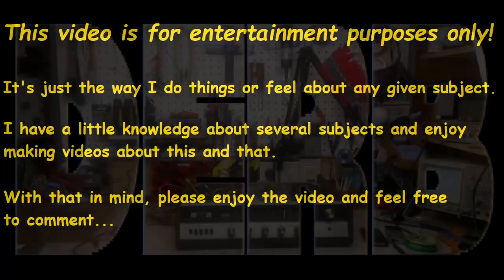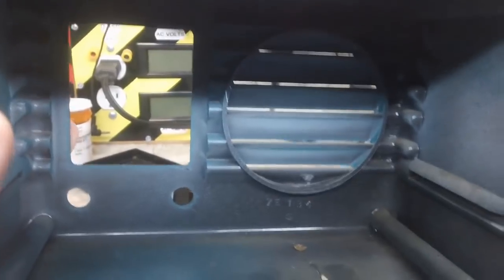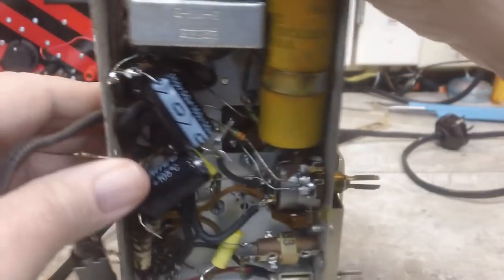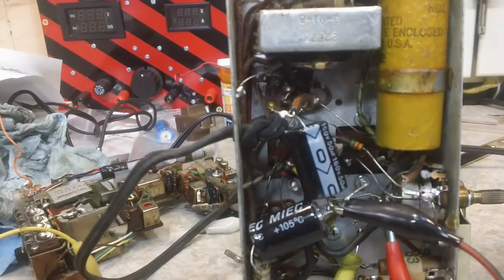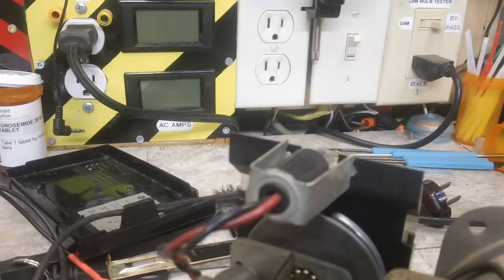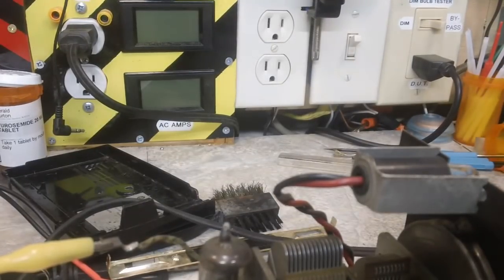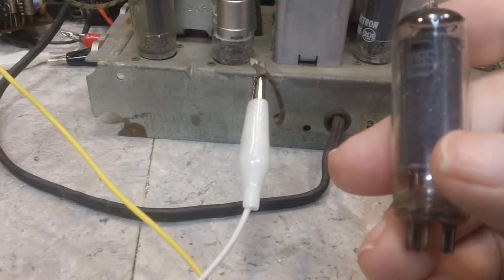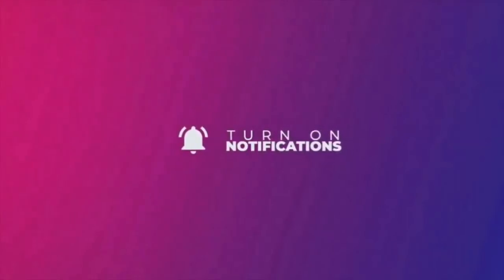DERB - Sentinel 309-I - Troubleshooting begins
Quickly found a bad power switch and then no filament on the tube which was loose inside. Hope to spend some time today testing the other tubes so I can order any I need for it at the same time. :)